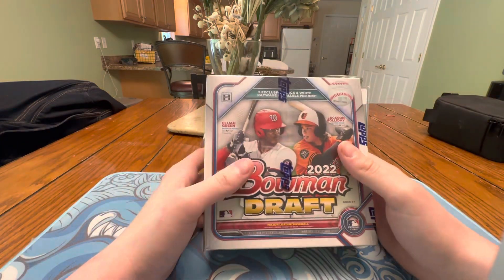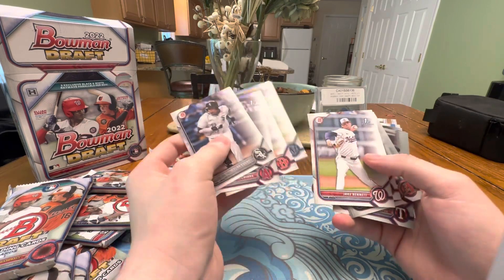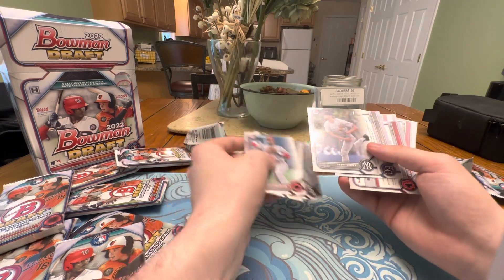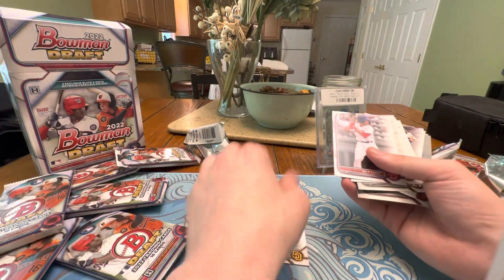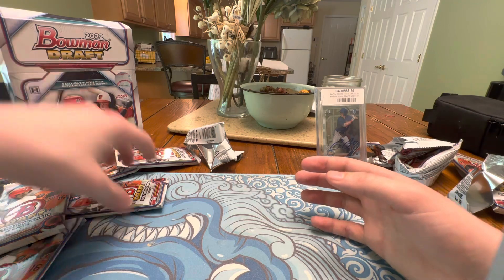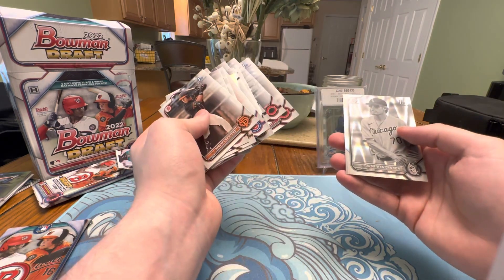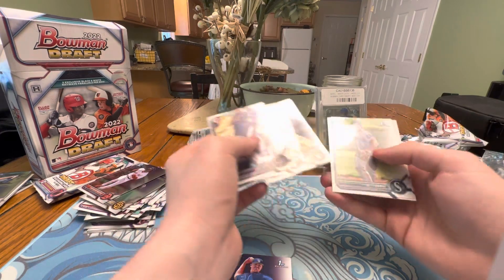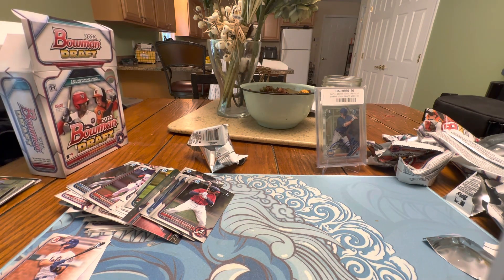2022 Bowman Draft Hobby Lite Unboxing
Please let me know what to inbox next?